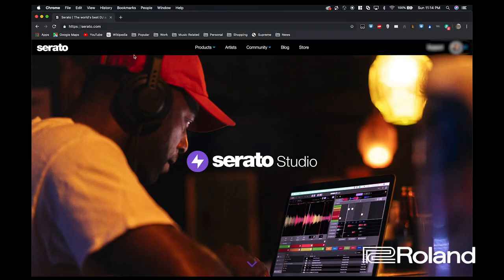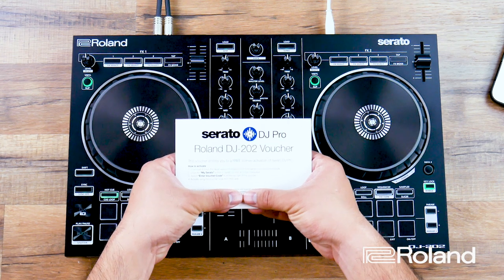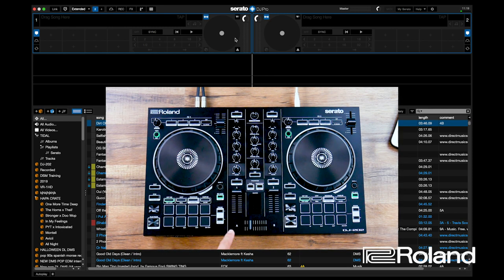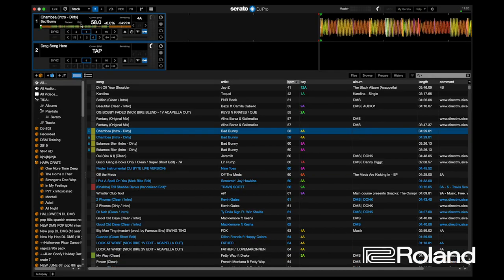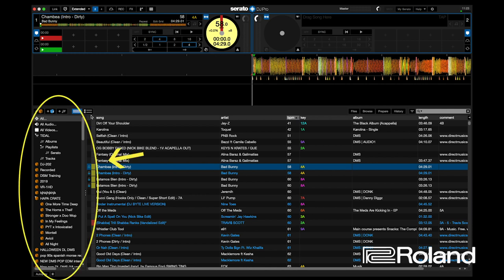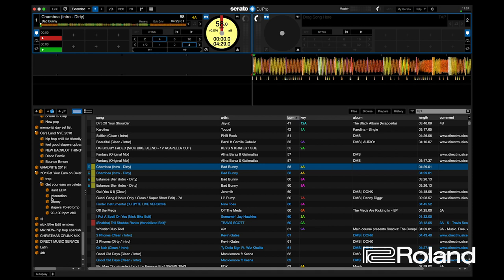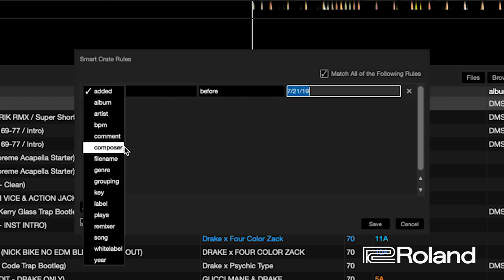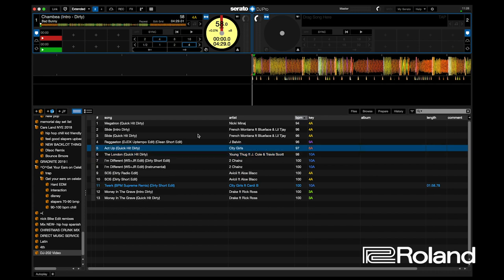Roland DJ-202 - How to install Serato and basic overview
In this video we demonstrate how to install Serato DJ software, and then take you on a basic overview of the software.